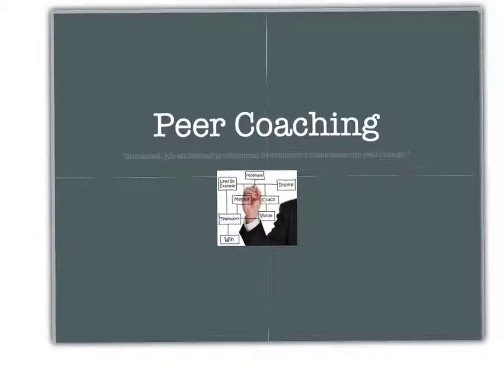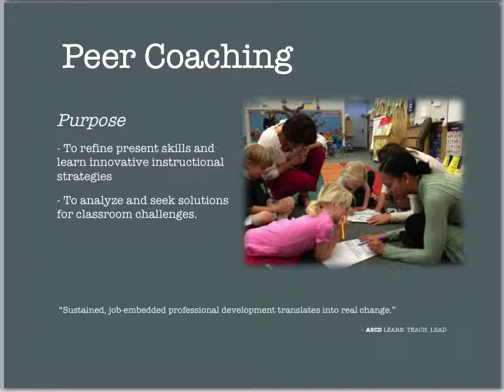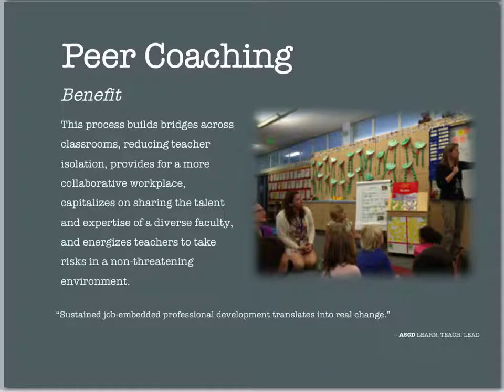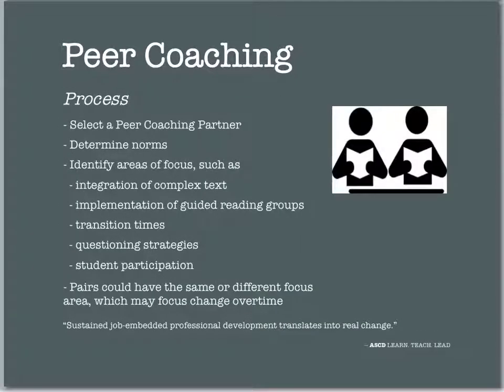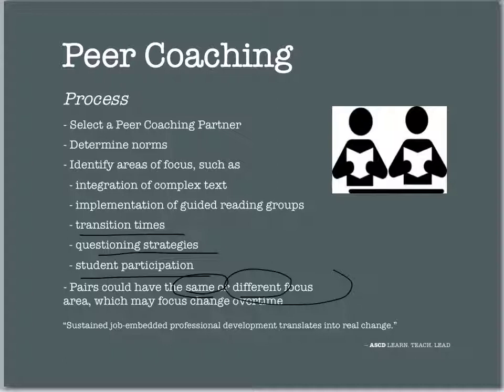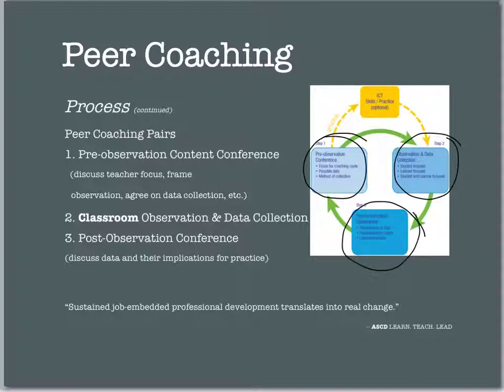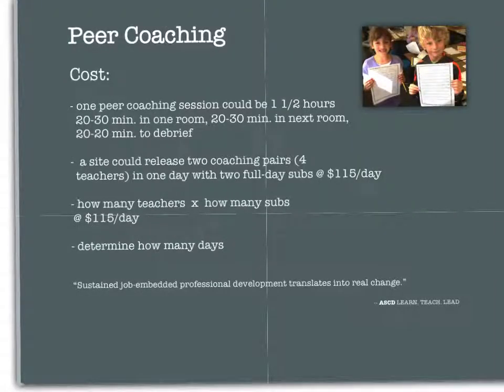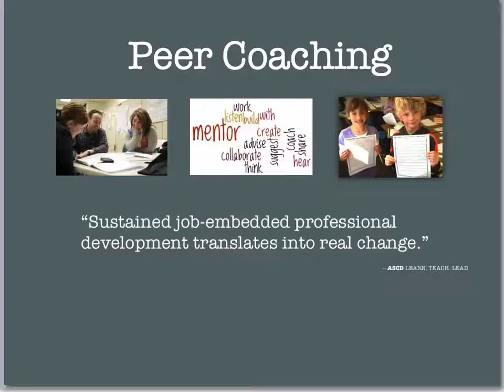Peer Coaching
peer coaching screencast